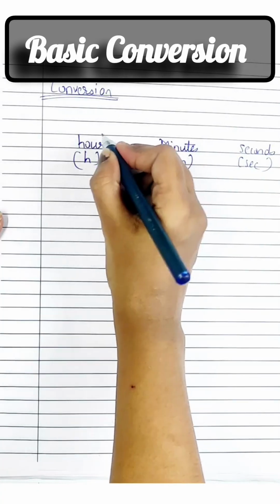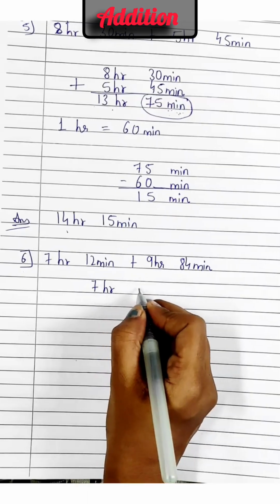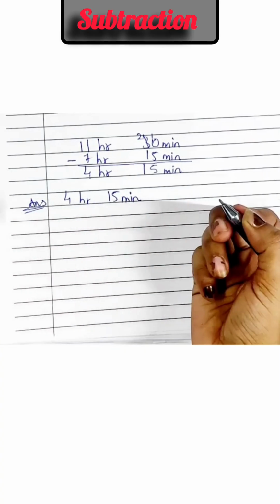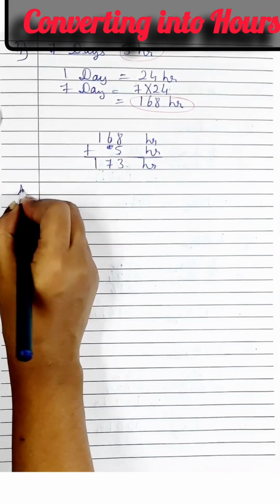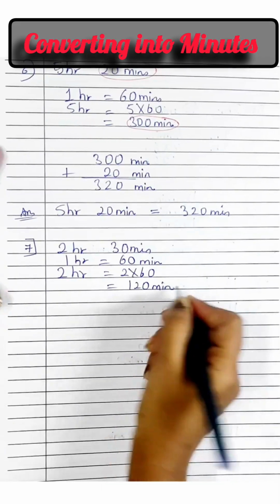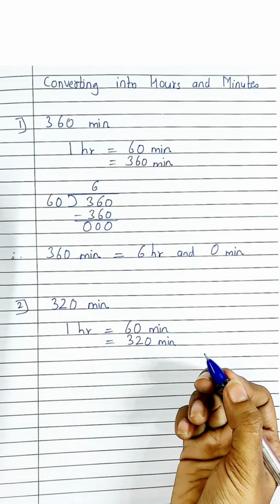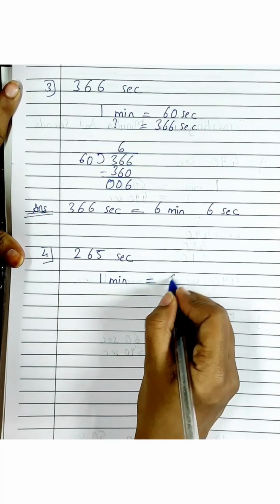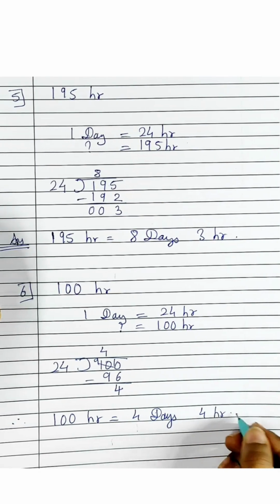Time - Hours, Minutes, Seconds & Days ✨CBSE